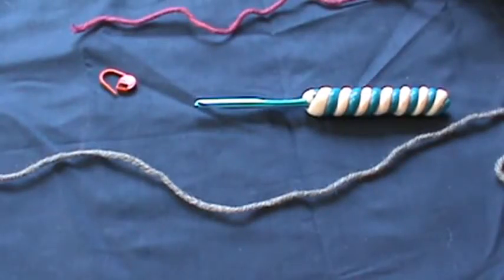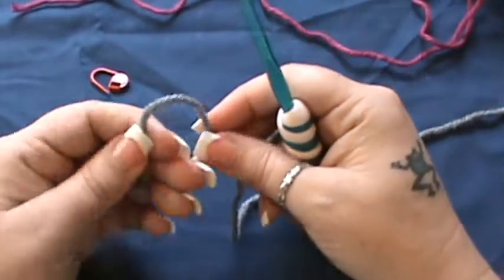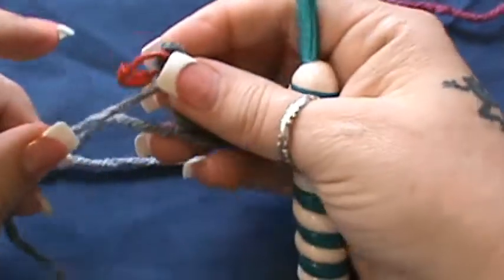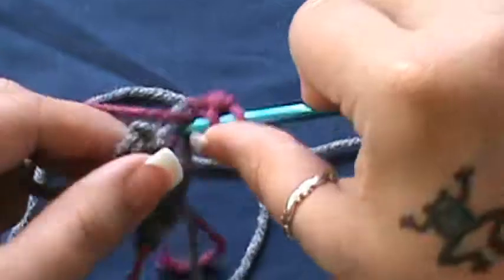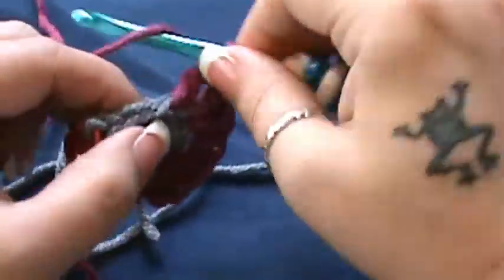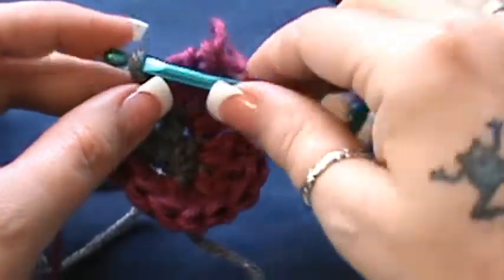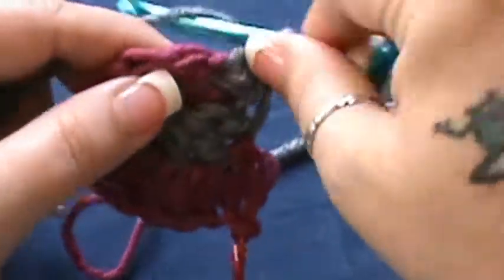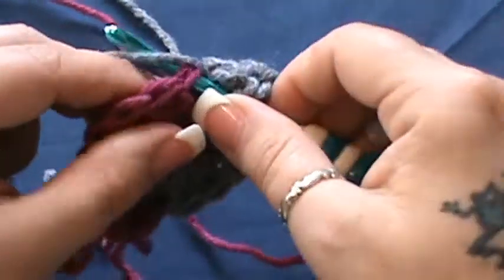How to Crochet a 2-toned Spiral..(Correction,, not for Weekly Pattern Wednesday)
This video shows you how to make a spiral in 2 colors and you can do 3, or 4 colors also..